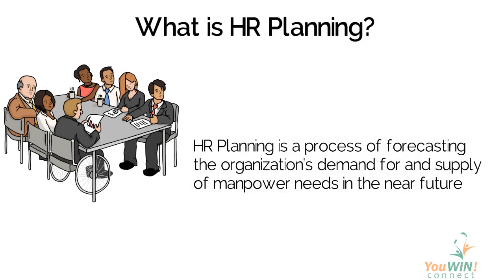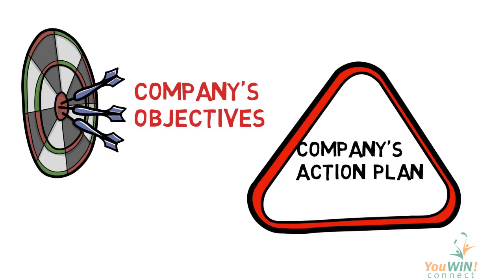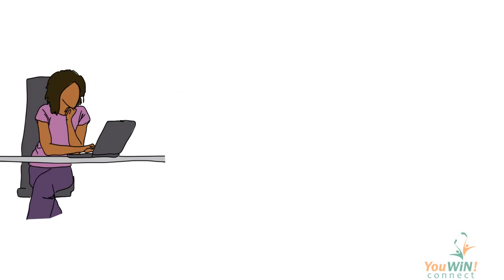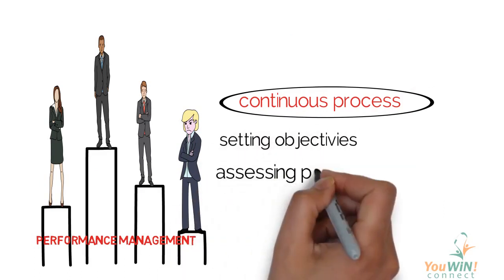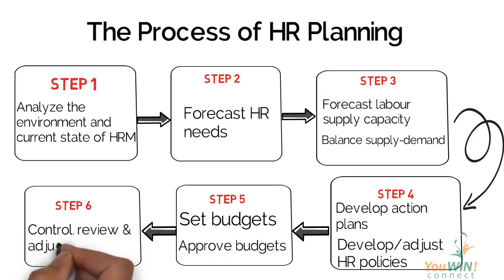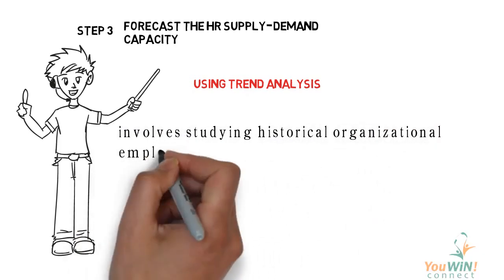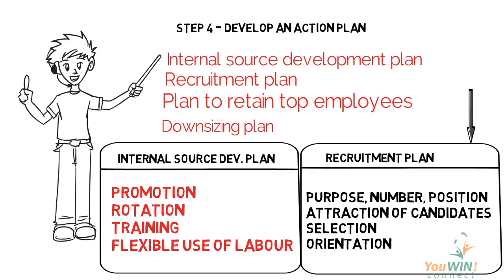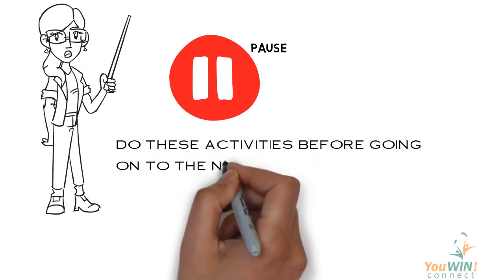Youwin HUMAN RESOURCE MANAGEMENT